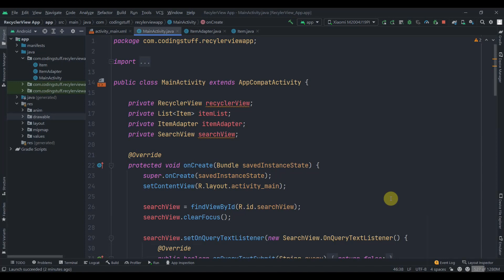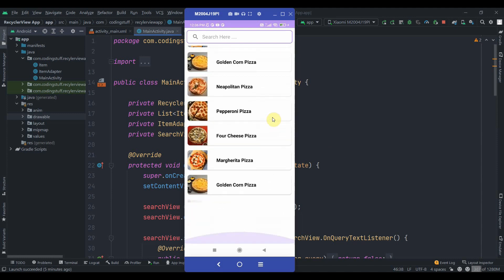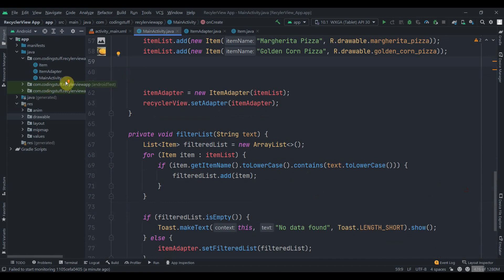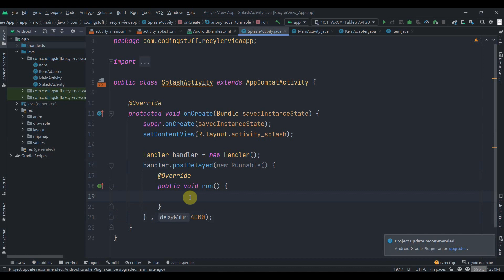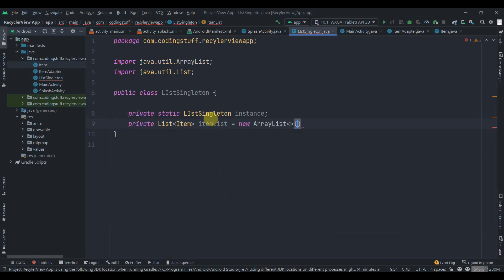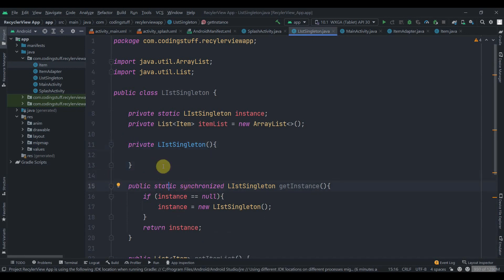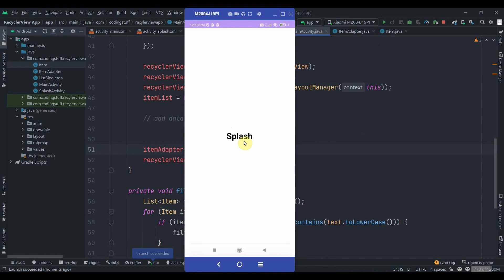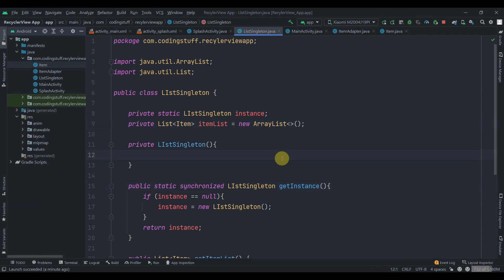How to Set List of Data to Singleton Class and Get it Everywhere Throughout the Project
Hello everyone, In this video, we will learn how we can set some data to singleton class and get it whenever or wherever we need it.